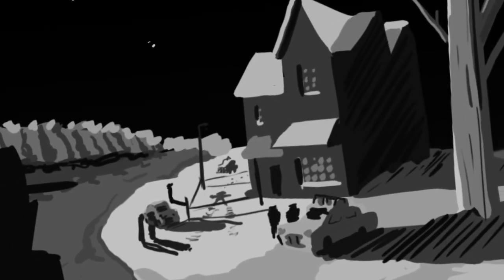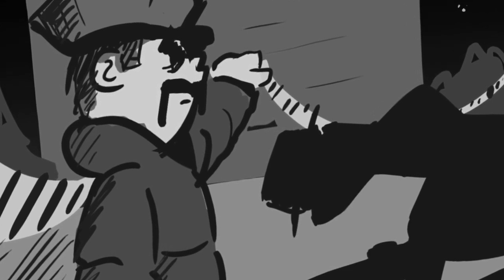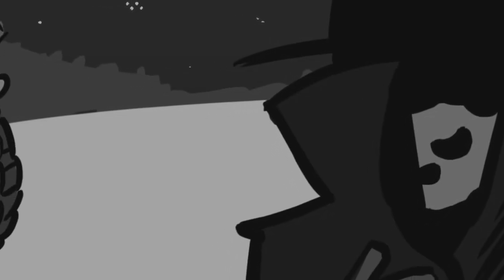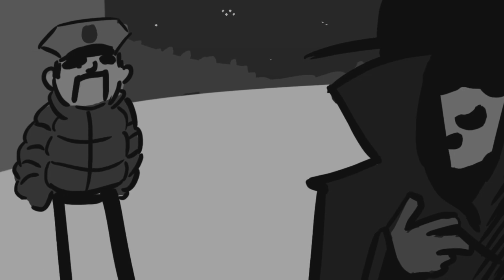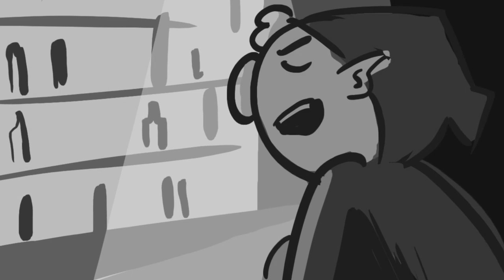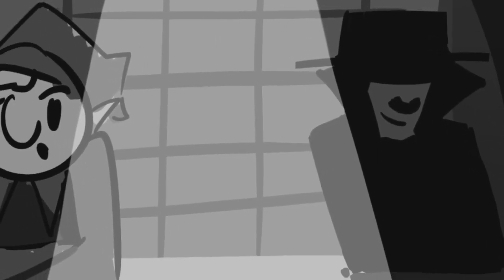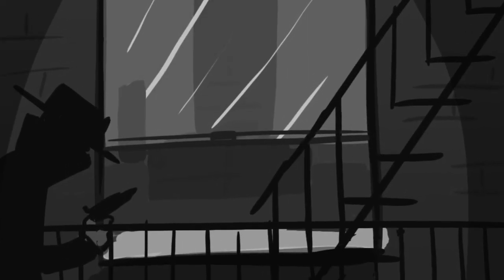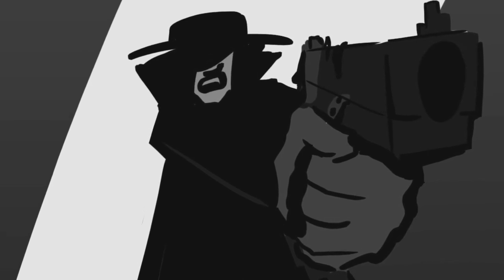Wayne Walker: Christmas P.I. (Official Music Video)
Listen to Wayne Walker and many others by The Musical Shotgun on Spotify

Animated by
Zackproductioncomix